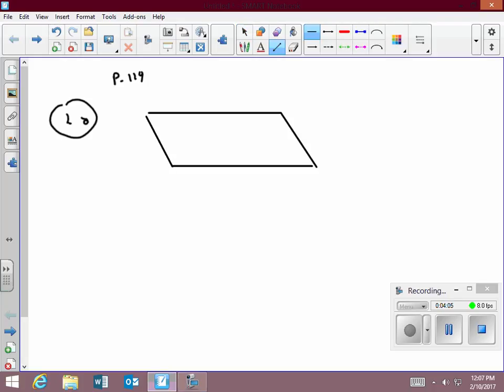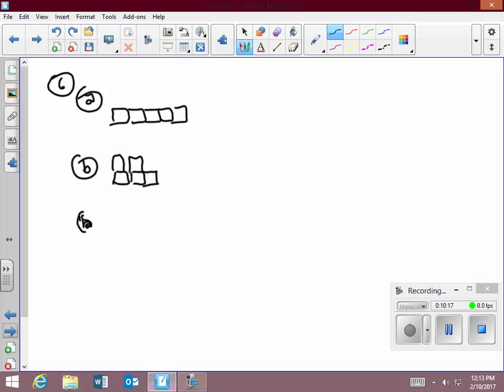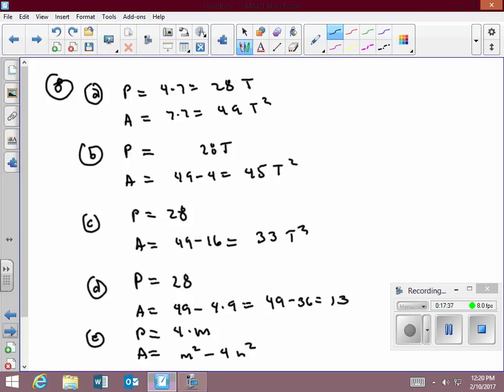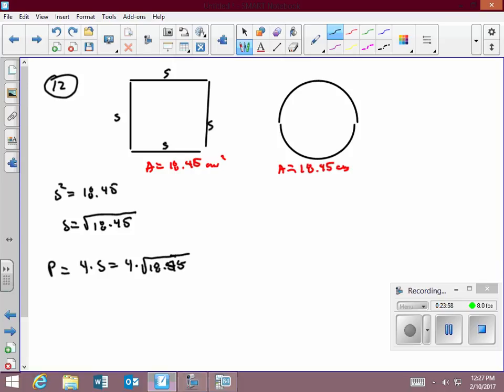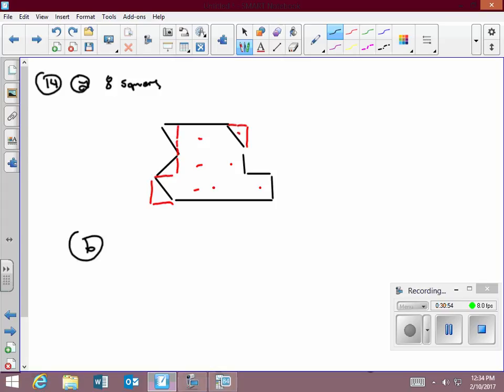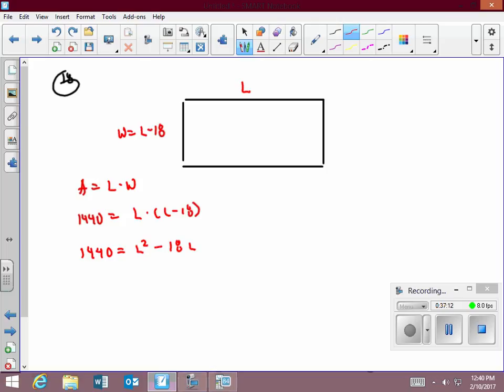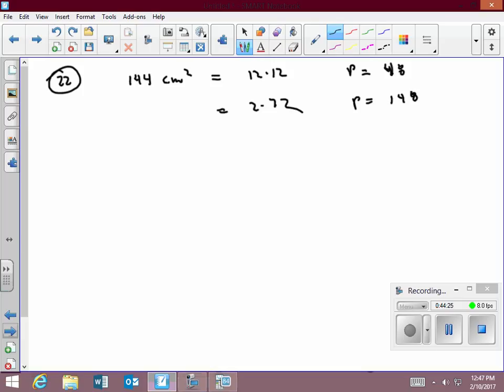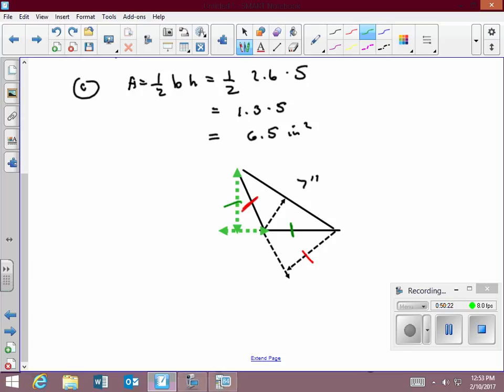February10 college geom